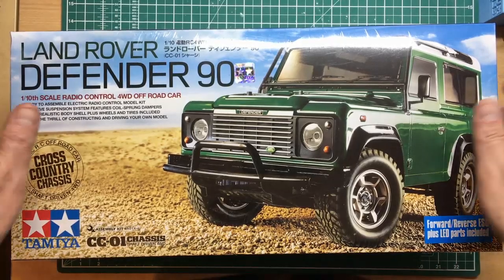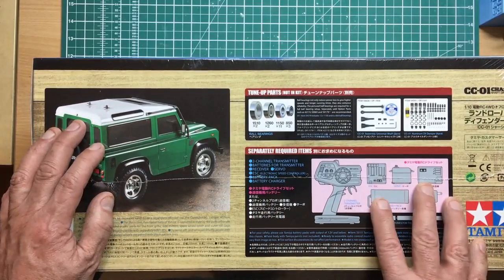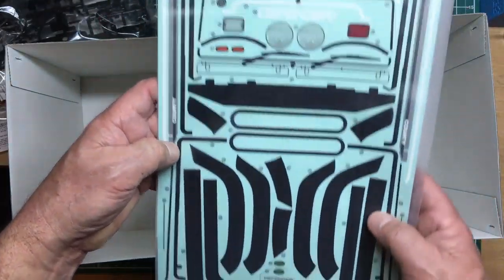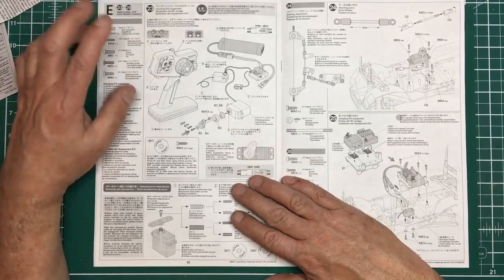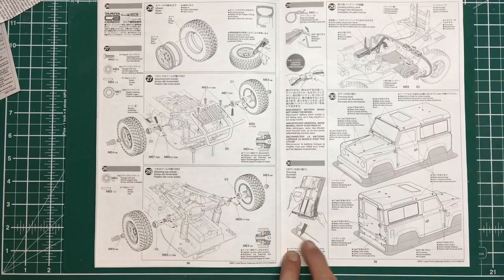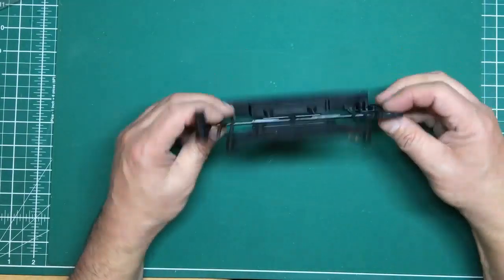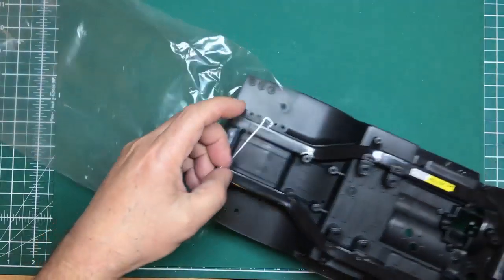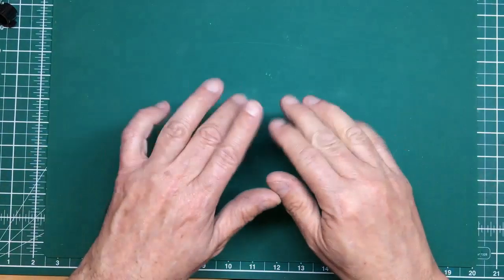Tamiya 1/10 RC Land Rover Defender 90 unboxing.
If you've never seen a Tamiya RC kit before, and you're into Defenders, you're gonna love this video. I'll do a video build of this very soon if there's any interest?